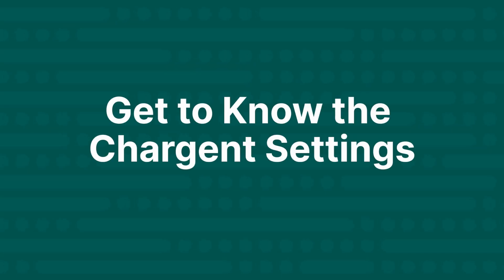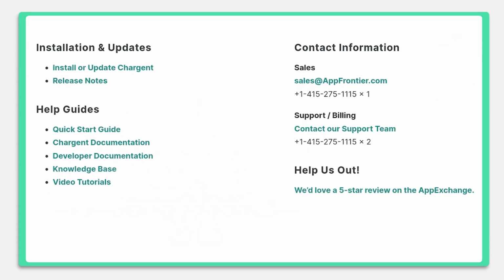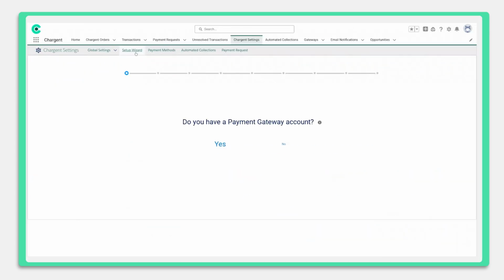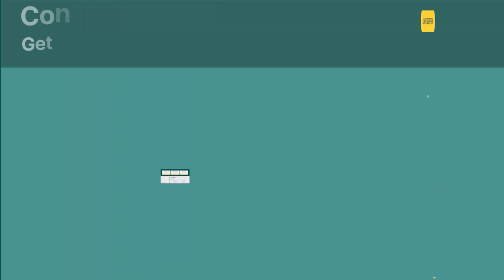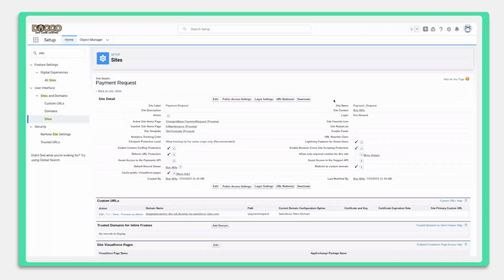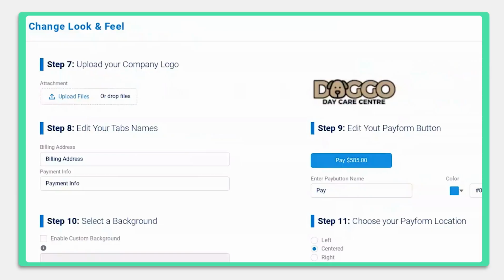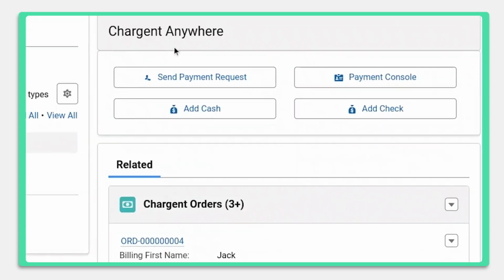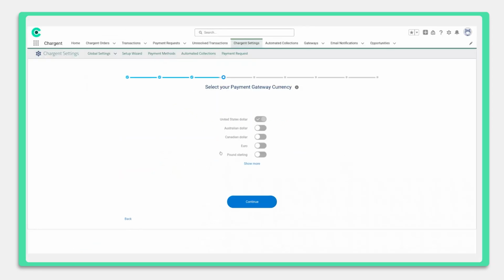SALESFORCE: Improve Your Payments Process (CUSTOMER ONBOARDING)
🏆 THE GOAL:  Ready to simplify your payment process? This video will show you how easy it is to get started with Chargent and say goodbye to the frustration of overwhelming software installations. Whether you're an Admin or Consultant new to Chargent, or just exploring the implementation process, this video is a must-watch. Explore the Chargent Settings tab, set up your payment gateway through the Setup Wizard, and unlock premium features like Payment Console. Reach out to the Chargent team for any help you need.

How To Test In A SALESFORCE SANDBOX
⏭️ TOPICS COVERED
0:00 Welcome!
0:27 Contact Chargent
0:44 Get to Know the Chargent Settings
1:18 Complete the Setup Wizard
1:57 Set Up Payment Requests
2:24 Schedule Recurring Payments
2:48 Quick Tip on Tokenization